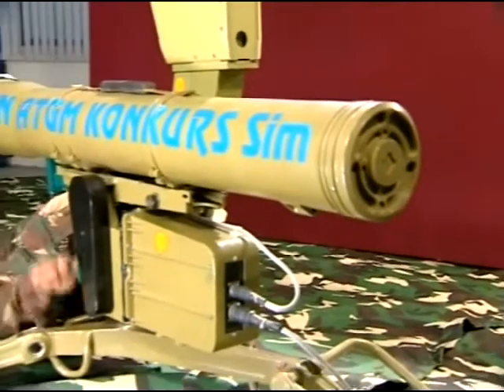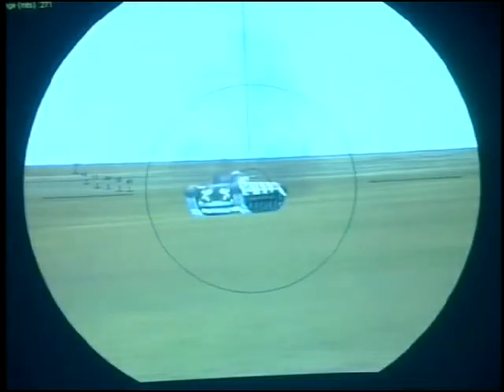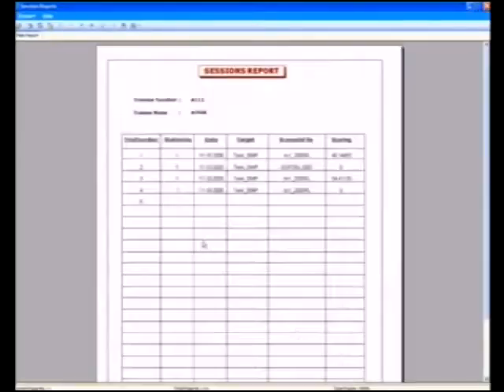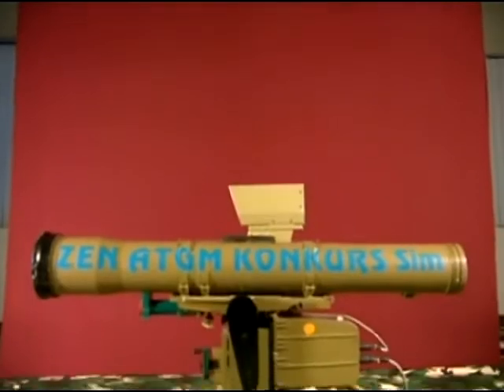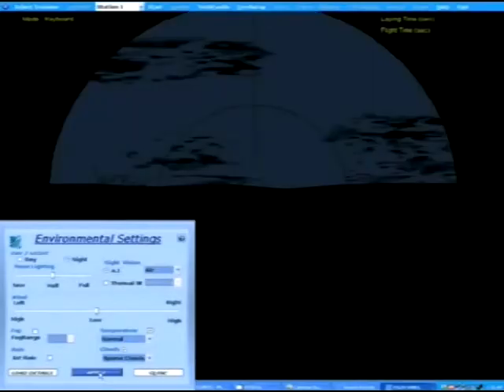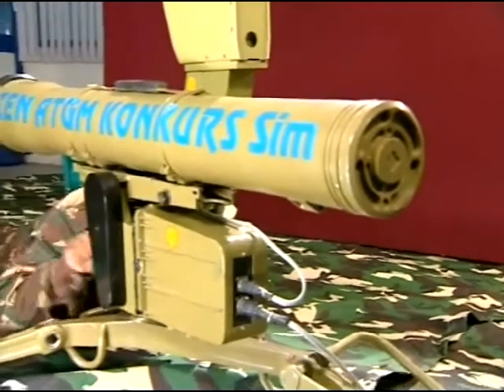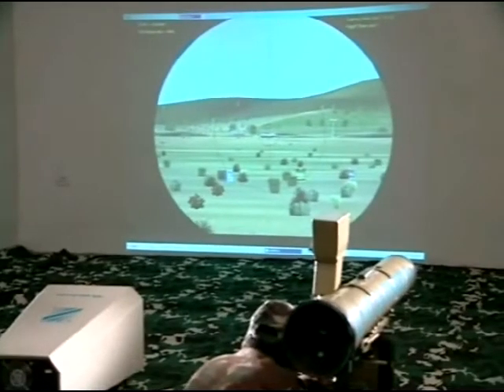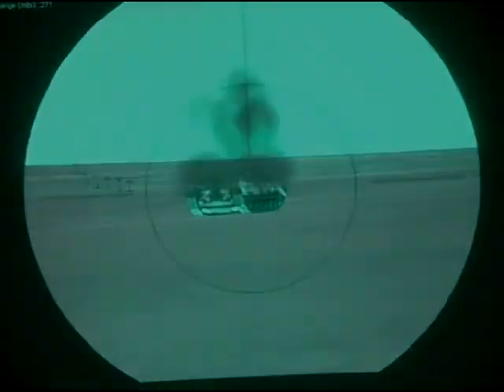Anti-Tank Guided Missile Simulator (ATGM® Sim) - Zen Technologies